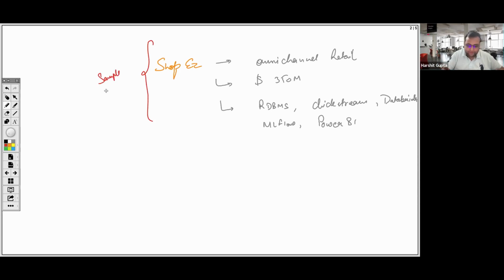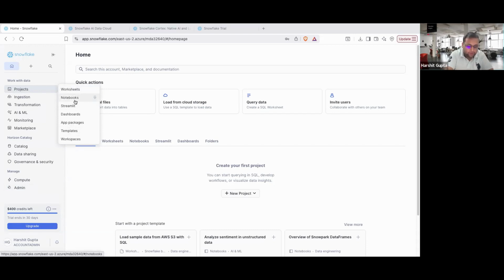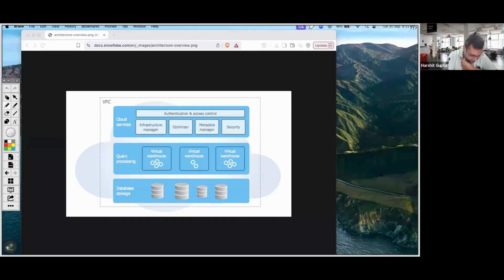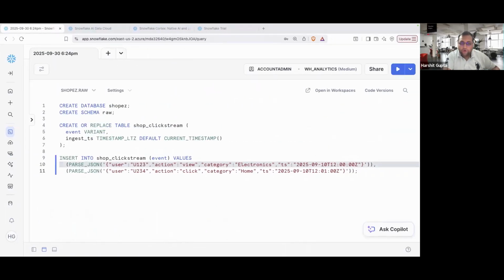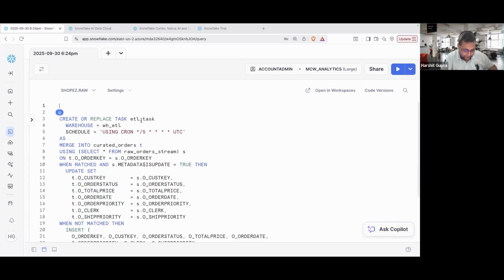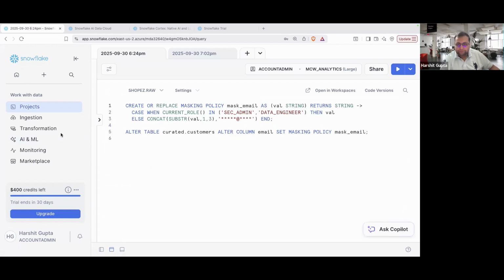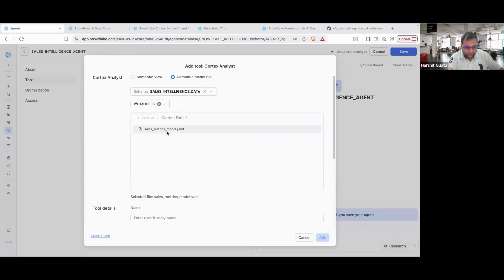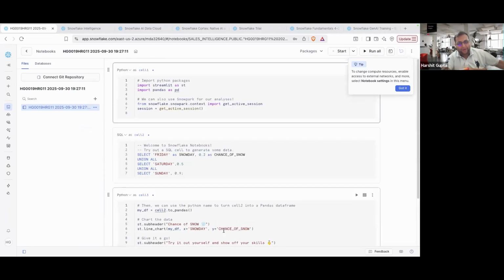A Pragmatic Introduction to Snowflake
In today’s data-driven world, speed, scalability, and adaptability are critical for success. Traditional data warehouses often fall short in handling real-time analytics, AI, and multi-cloud environments. This is where Snowflake, the AI Data Cloud, stands out as a modern solution.

In this free 60-minute webinar, we introduce you to Snowflake’s core concepts, architecture, and capabilities – the foundation for becoming a Snowflake-ready professional.

🎯 Key Highlights of This Session:

•⁠  ⁠Grasp Snowflake’s unique cloud-native architecture
•⁠  ⁠Learn to store, manage & query structured + semi-structured data
•⁠  ⁠Discover instant scalability for performance & concurrency
•⁠  ⁠Explore SQL features that simplify analytics & data engineering
•⁠  ⁠Understand Snowflake’s built-in security & governance controls
•⁠  ⁠See how Snowflake powers AI & ML workflows

If you’re a Data Analyst, Engineer, Scientist, DBA, Architect, or Business Leader, this webinar gives you a pragmatic foundation in Snowflake. Perfect for both beginners and professionals looking to modernize their data stack.

🚨 Next Step
This webinar is just the beginning. To truly master Snowflake and become job-ready, register for our hands-on training events linked above.

Join these upcoming Snowflake Training Programs and unlock exclusive prices.